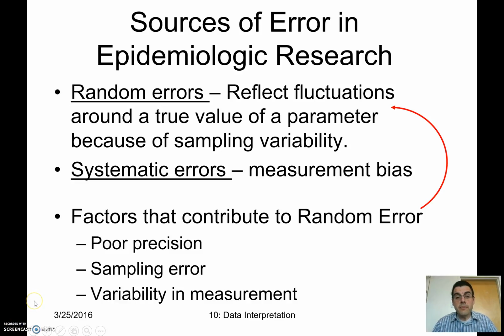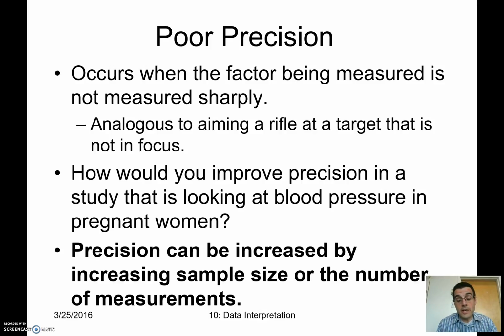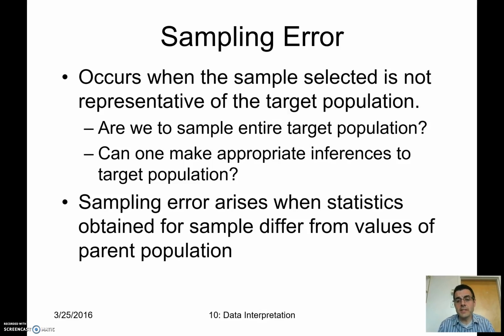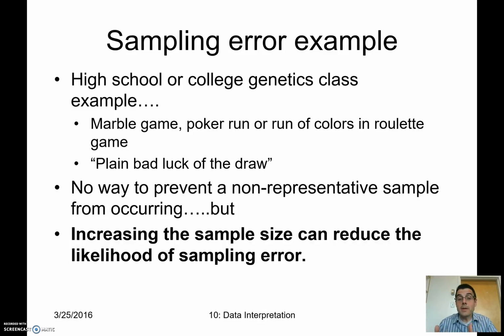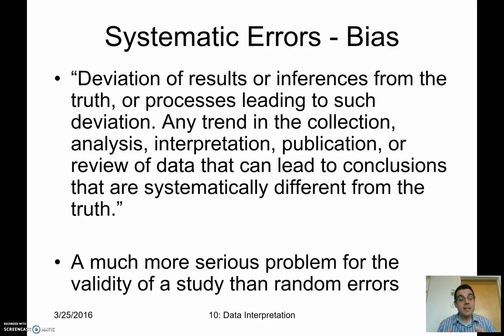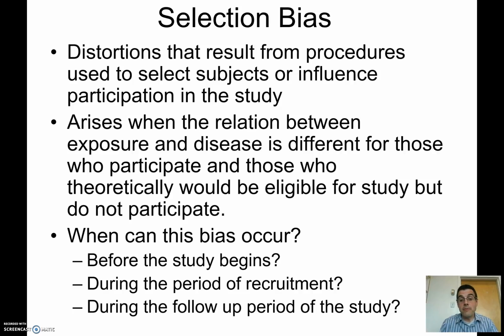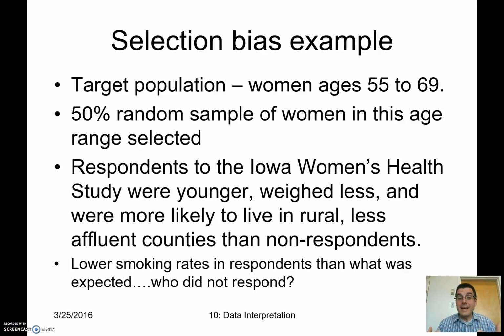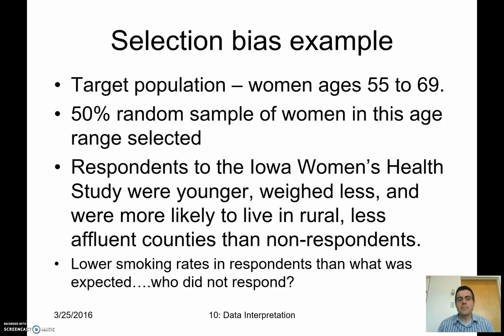Epid 4040 Chap 10 Part 2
USU Epidemiology 4040 CH10-02